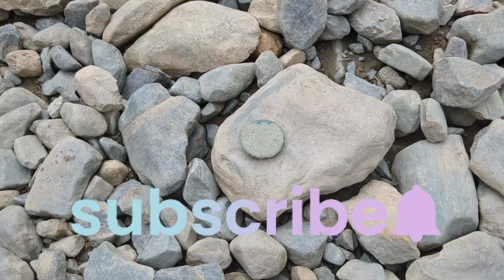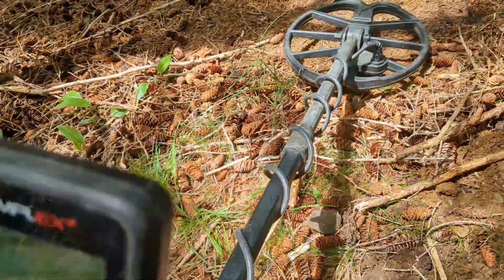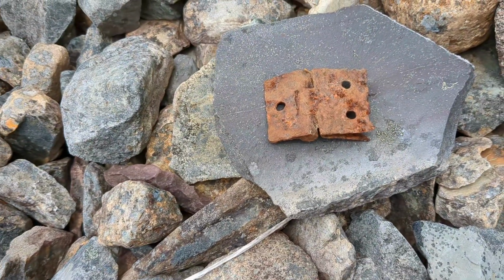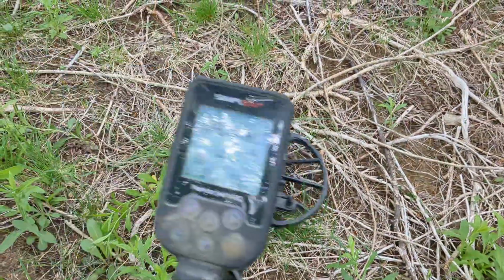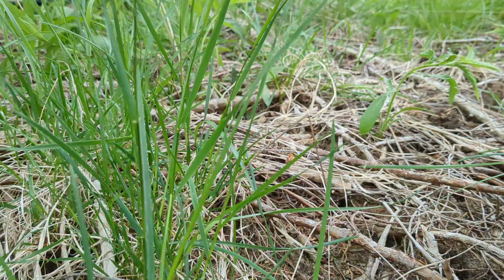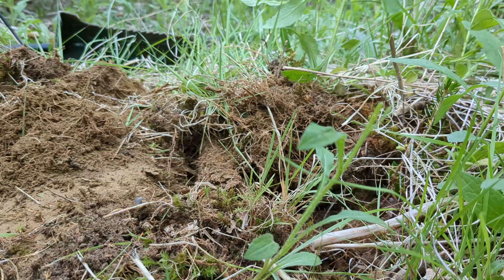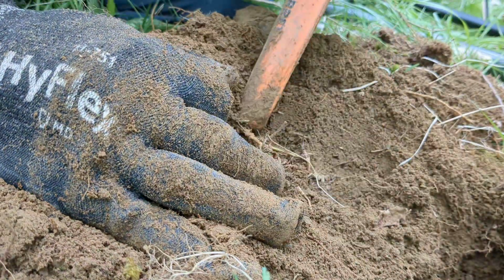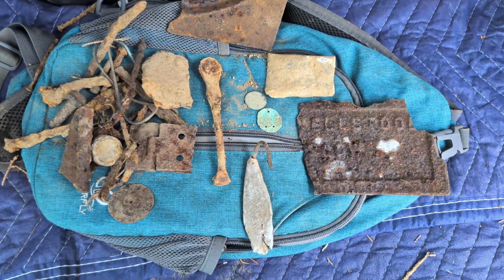Day of detecting in Carbonear NL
A day up the hill by the schools of Carbonear Newfoundland. Swinging my Simplex plus along the tracks and through the bush and old homesites. More history found and relics uncovered on a great spring day.